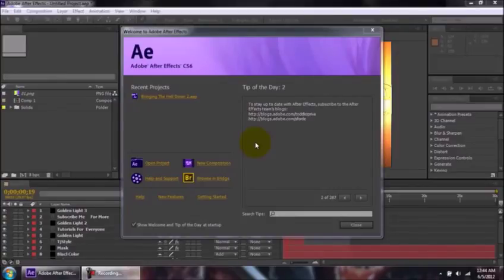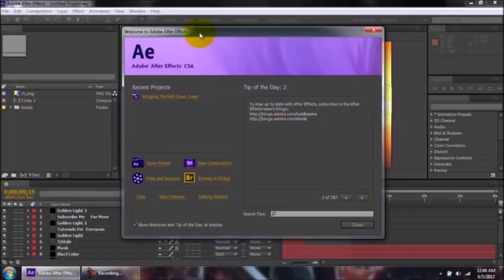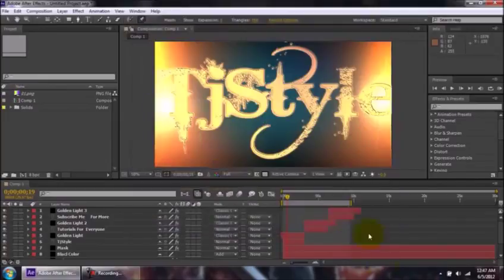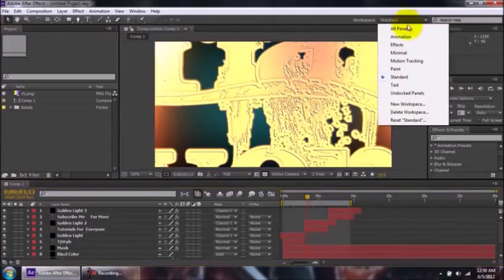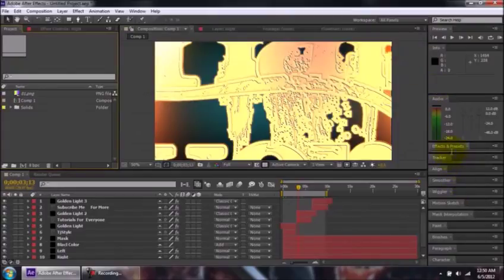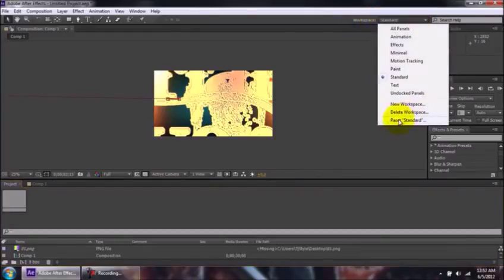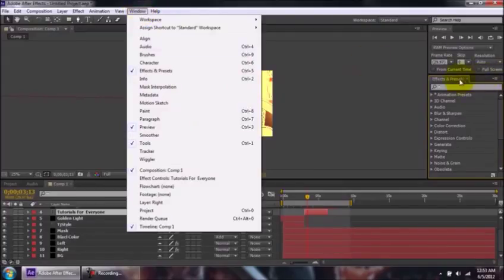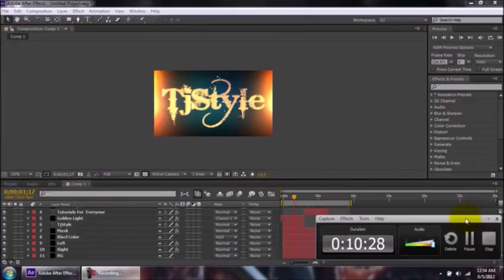#1 Adobe After Effects CS6 For Beginners - Interface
Learn Adobe After Effects CS6 For Beginners - Interface Introduction - 01.